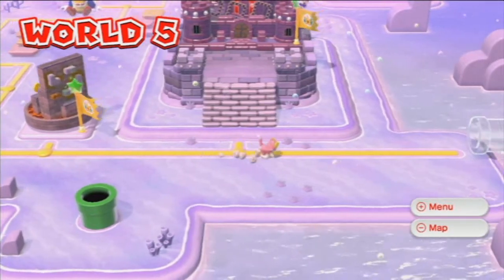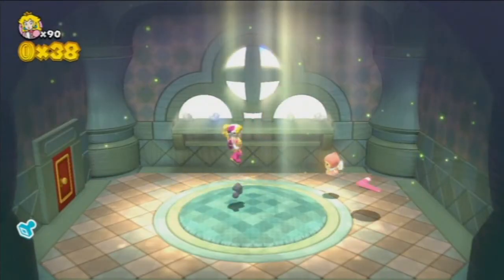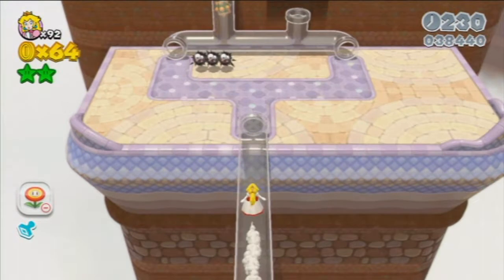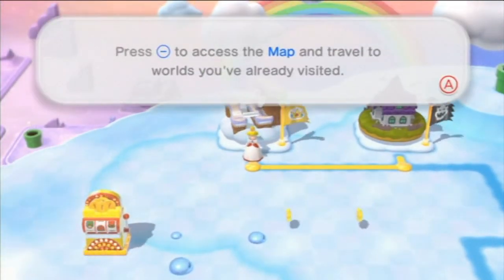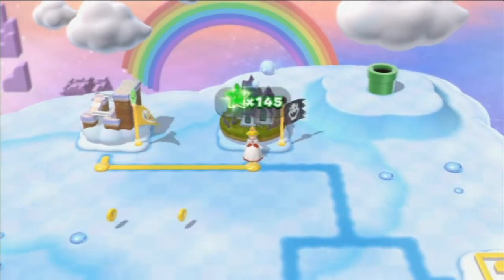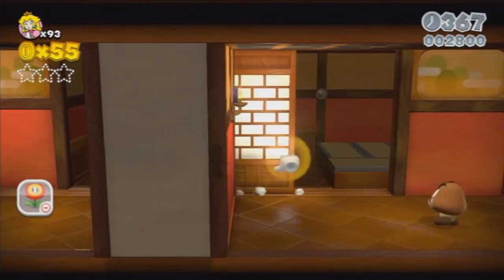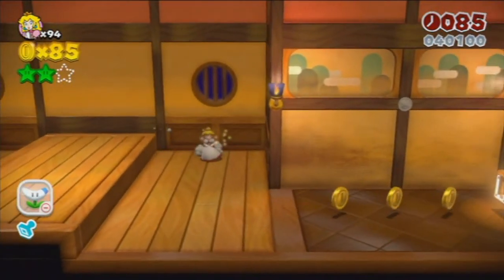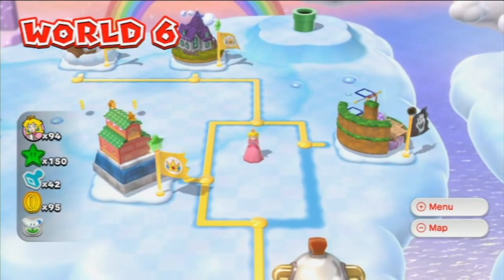Let's Play Super Mario 3D World Part 12: Cloud World, Ohmygod!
Something's I say never die, or seem to get old. Example "look a fan" if you remember how that came to be and "go up to go down" However, CLOUD WORLD OHMYGOD! that's something that doesn't get used often but very memorable!

Ahem* We start World-6 and take a wild ride through some clear pipes. What else lies before us in cloud world? A wrecked ghost ship and a Dojo!